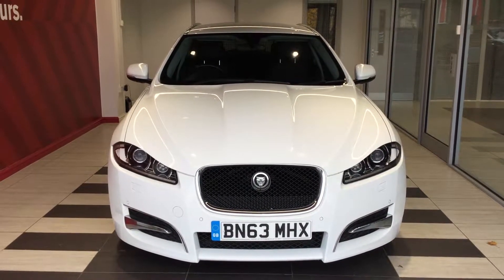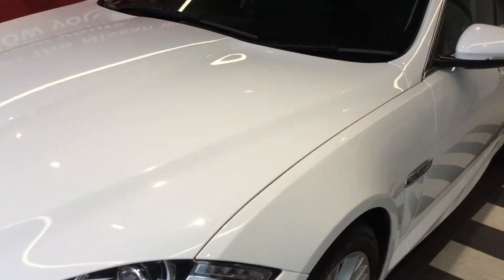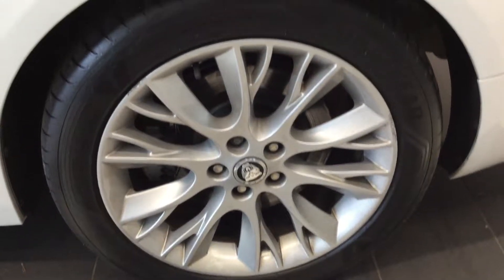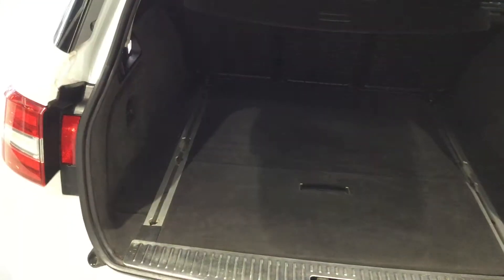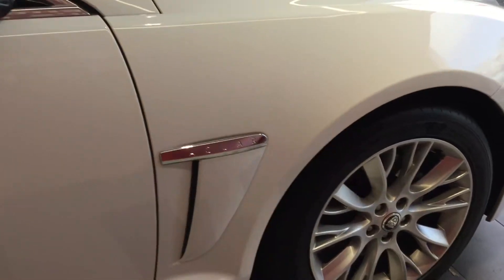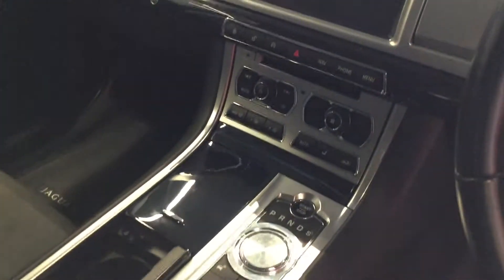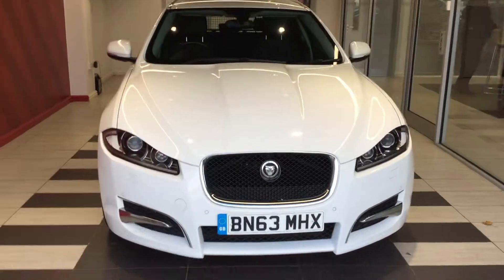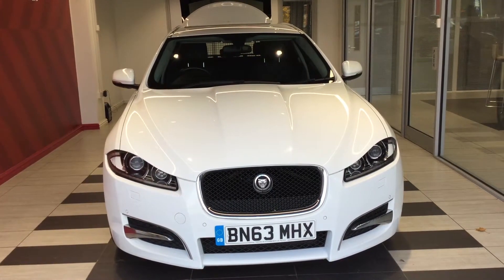2013 Jaguar XF D SPORT SPORTBRAKE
2013 Jaguar XF D SPORT SPORTBRAKE
64047 Miles